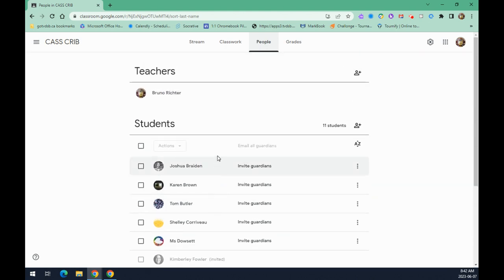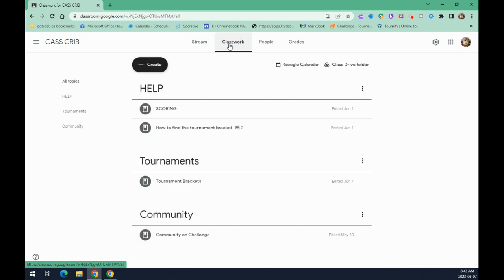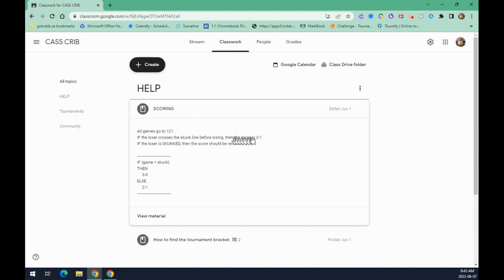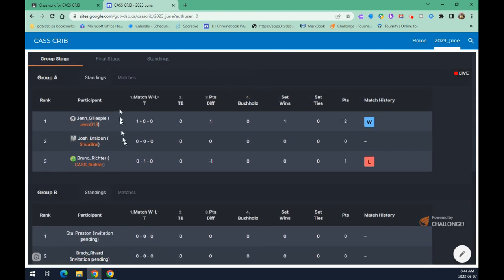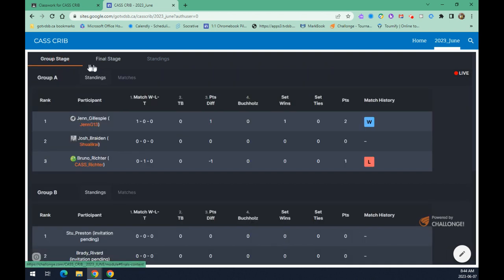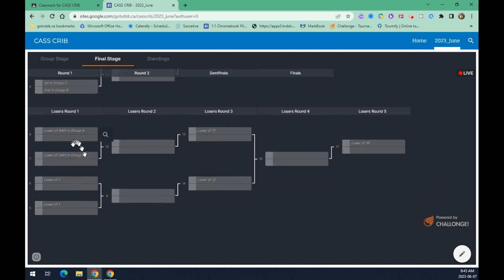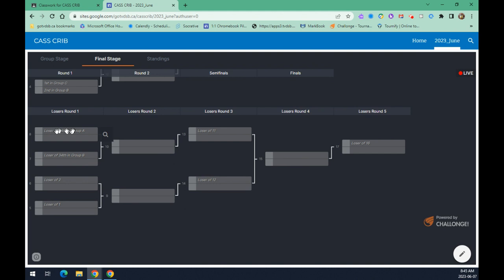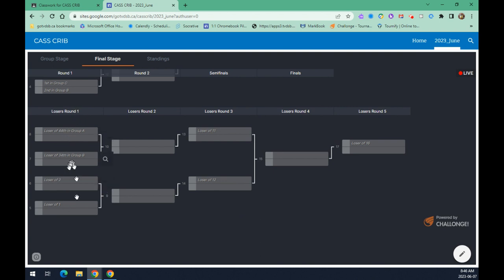CASS CRIB plan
moving forward (June, 2023)